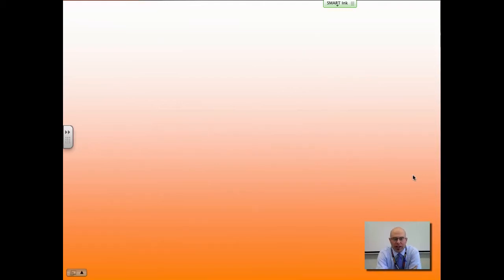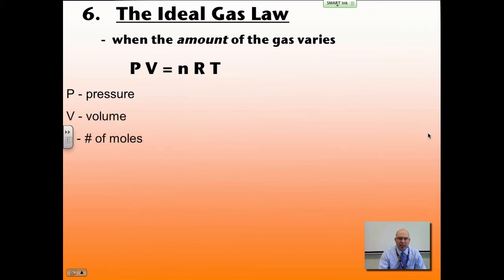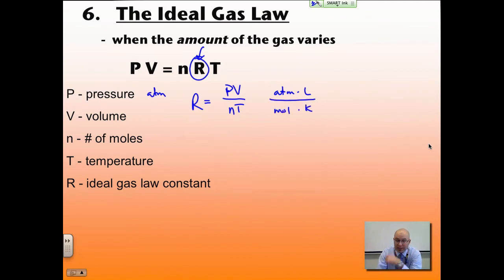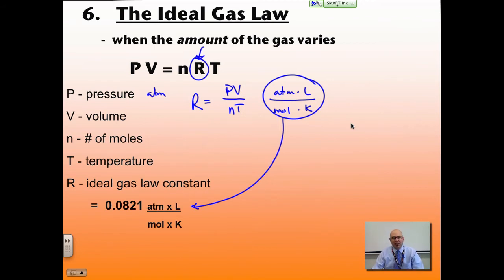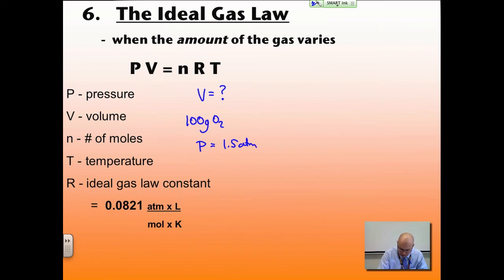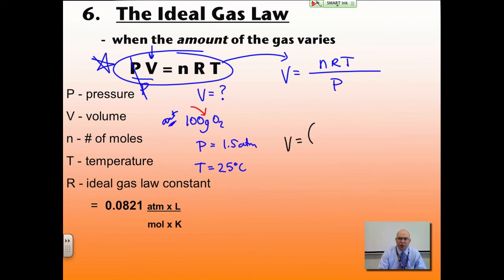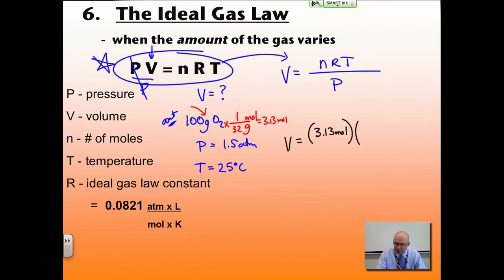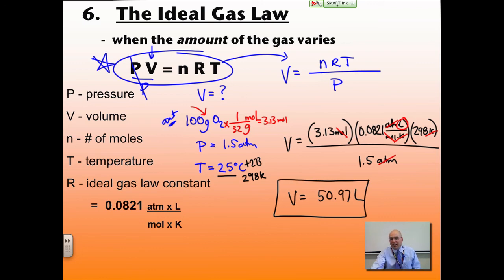Unit 11: Ch14Sec10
Gas laws - The Ideal Gas Law